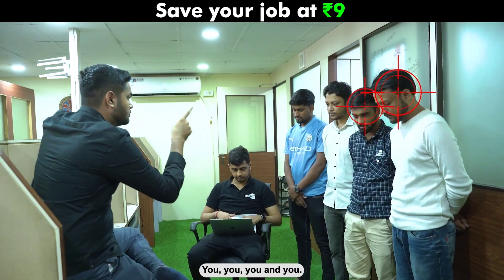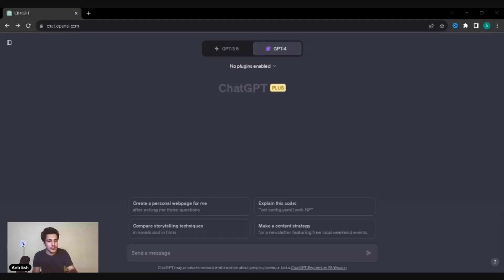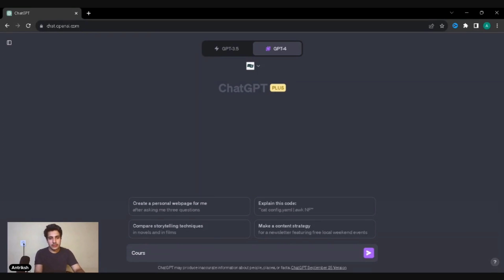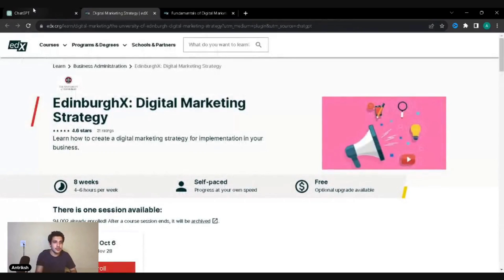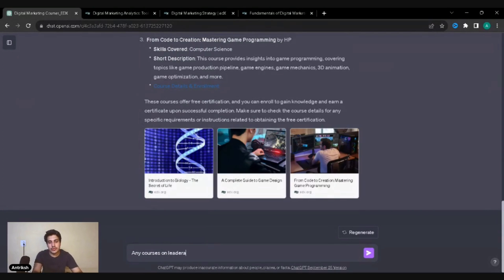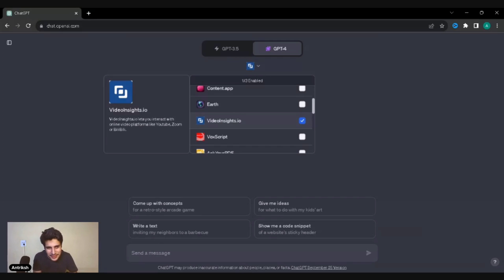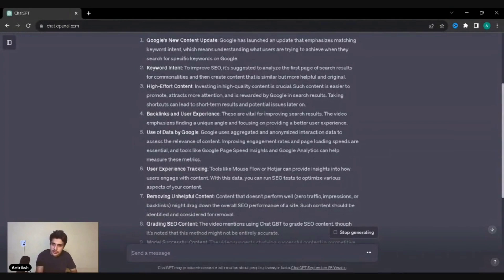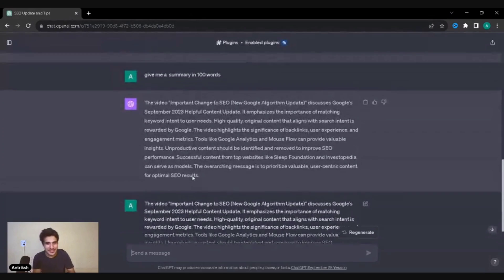2 Best ChatGPT Plugins to Summarize Videos Instantly & choose the Perfect Course🔥| Be10x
In this video of Be10x, we have have 2 Best ChatGPT plugins for you to get the perfect course and to learn from any YouTube Video Instantly in the most simplified manner🔥 With the integration of edx and VideoInsights.io in ChatGPT, you can now get free courses and summarize any youtube videos instantly. These are surely the best 2 Plugins of ChatGPT!

We have discussed two best ChatGPT plugins - edX and Videoinsights.io. ChatGPT users to discover topical edX courses and programs, and access relevant lessons, videos, and quizzes from participating colleges and universities, all within your ChatGPT conversation! The 2nd plugin that we have discussed can extract information from videos. It can provide summaries, metadata, and transcripts of videos from providers like YouTube and Daily Motion and VideoInsightio enables it.

Content of this video:
00:00 - Introduction
01:30 - 1st Plugin - edx
05:40 - 2nd Plugin - VideoInsights.io
08:50 - Outro